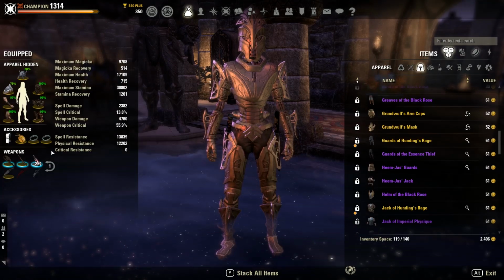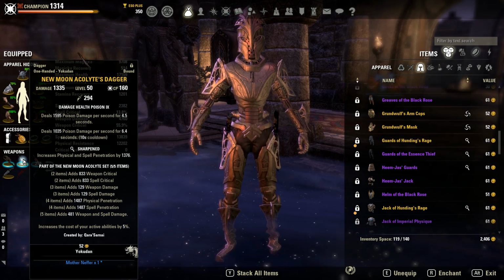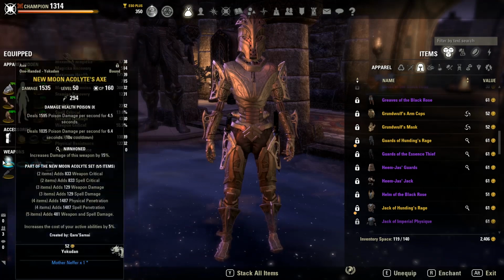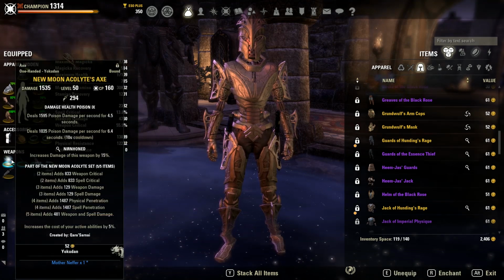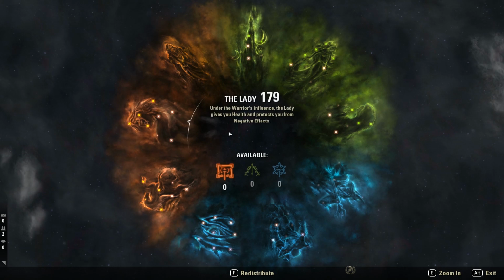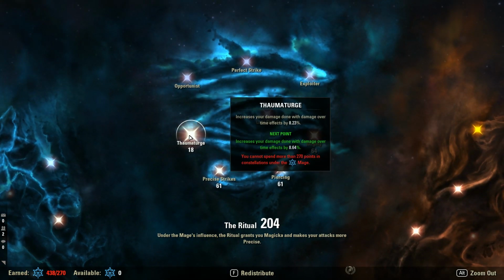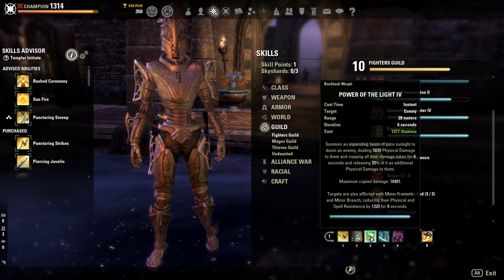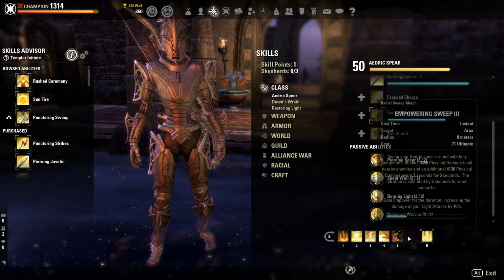Stamina Templar Build for Maelstrom Arena | ESO Dragonhold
Another alternative set I forgot to mention that one could run is Deadly Strikes in place of NMA. Monster Set options: Slimecraw (redundant on some rounds with Camo Hunter), Selene's, Grundwulf, Kraghs.
Skill options: Razor Caltrops (for Major Fracture) if you don't want to run Nightmother's. Depends on your sustain.

Let me know if you guys have any questions down in the comments below!